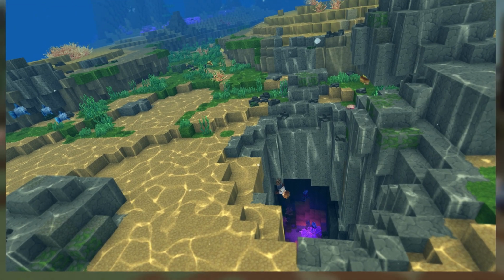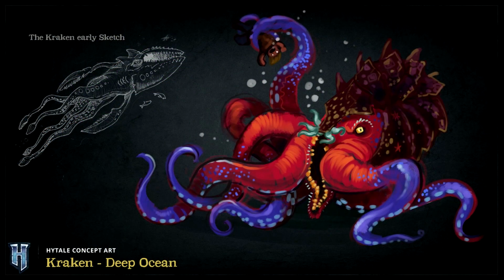Hytale's Oceans! Corals, Exotic Fish, Sharks and Monsters?! Overview and Speculation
Hi guys! Today I'm bringing you a video about everything that has been announced regarding hytales oceans! From beautifull scenery to dangers in the depths. I'll be going over rivers, shallow waters, the ocean shelf and the deep ocean! I hope you enjoy!